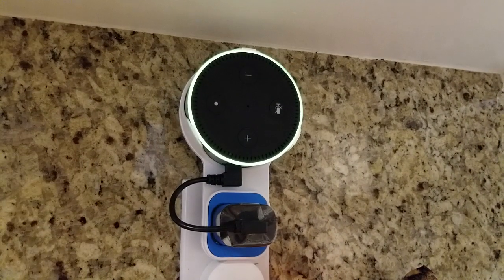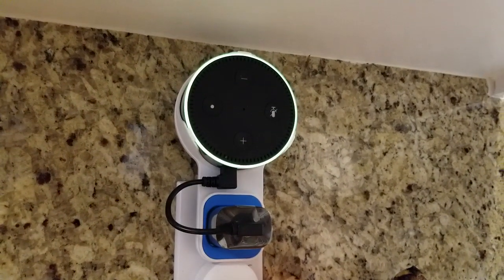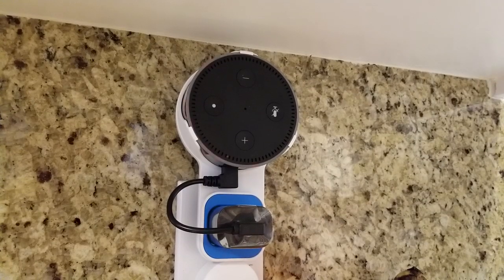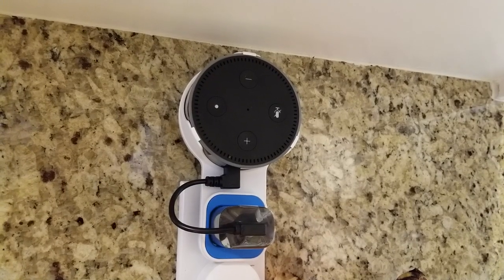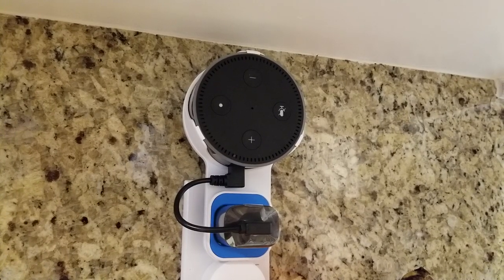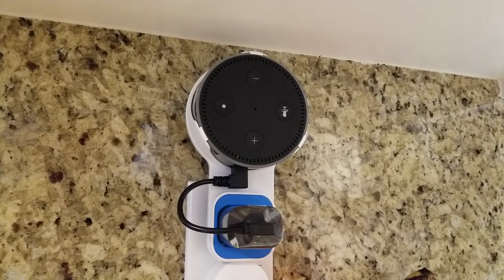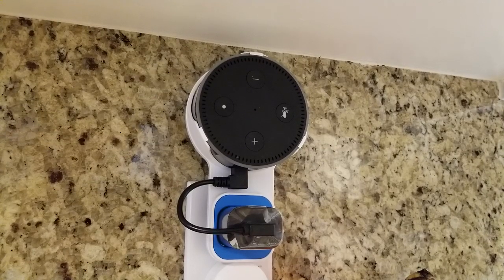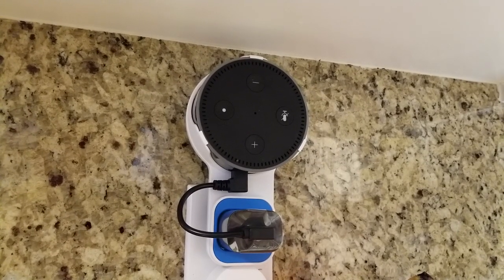Yellow Light Ring On Amazon Echo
What does a yellow flashing light ring on the Amazon Echo mean? All about notifications on the Echo, June 7, 2019.